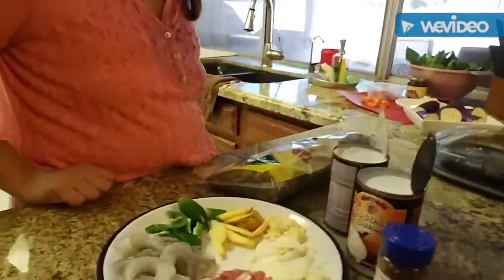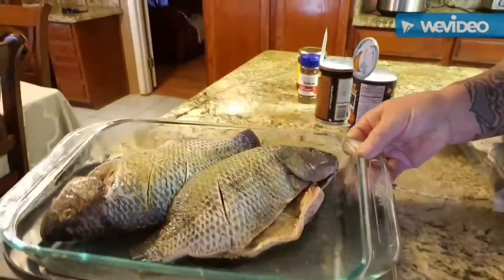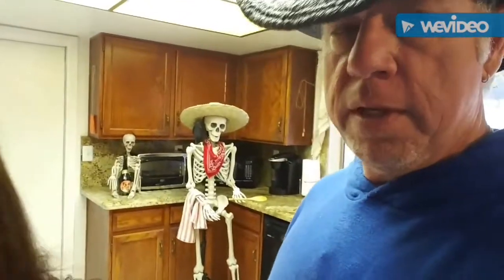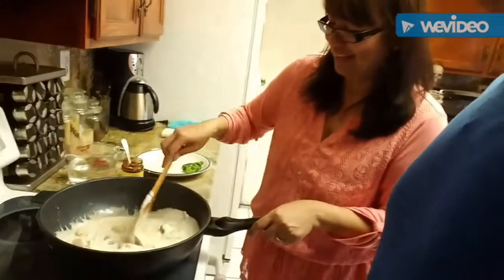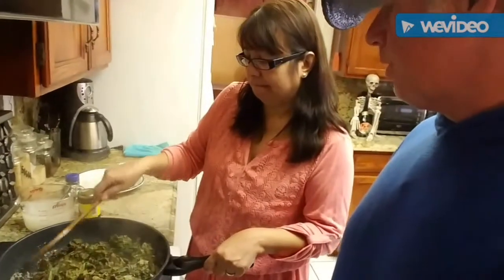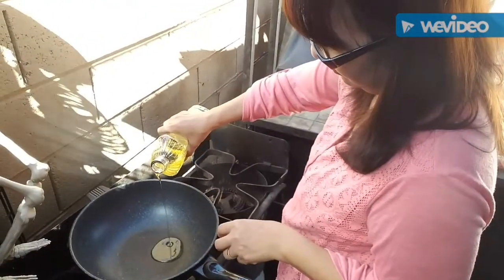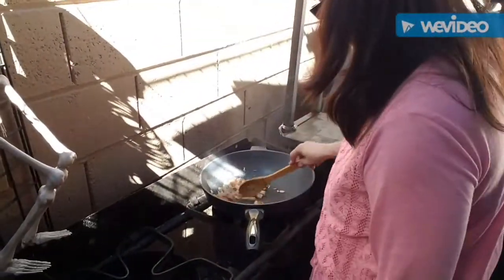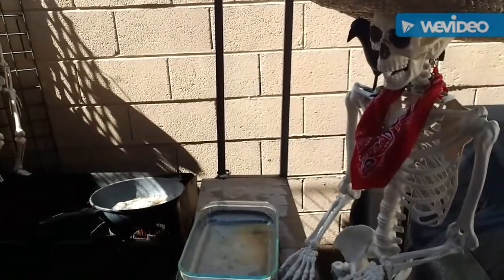Kuya Nation #99, Making Laing and Fried Tilapia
Cooking Filipino Food with my Filipina wife,  dreaming of the Philippines and living the Fil-Am life adventure.